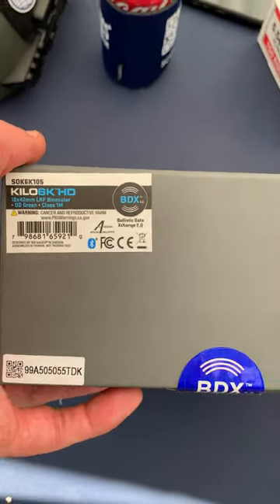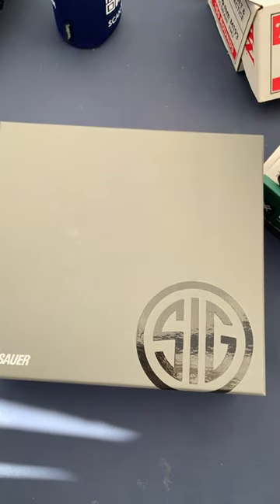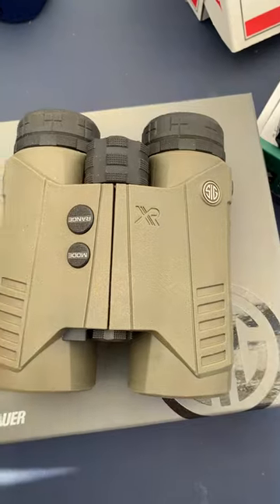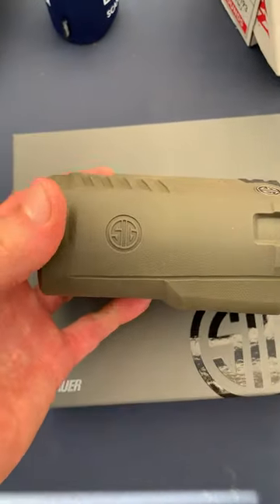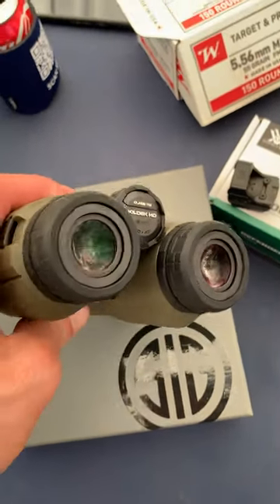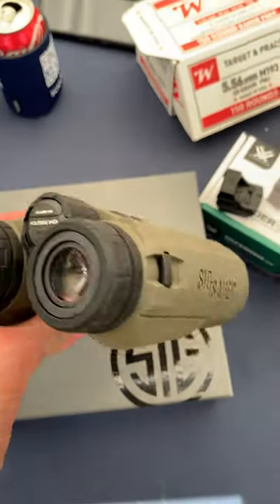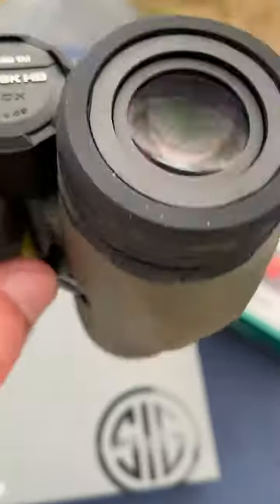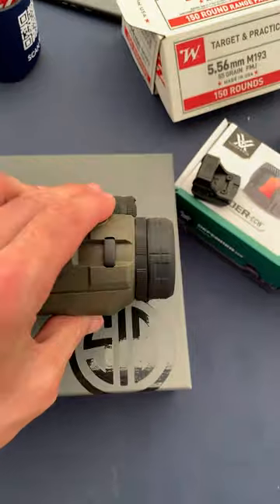Sig Kilo 6k binos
Video tools
4k gimble
Wireless Mic